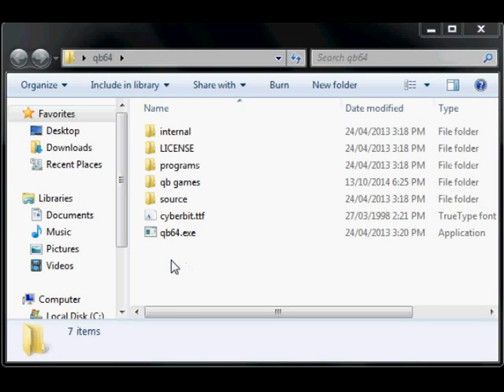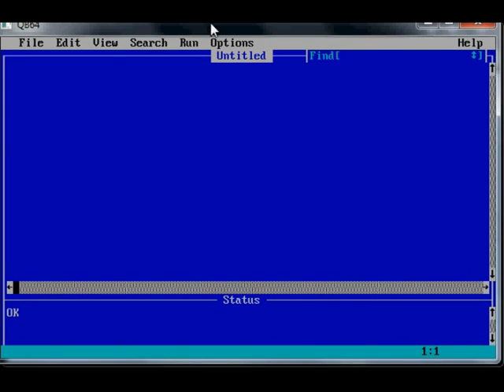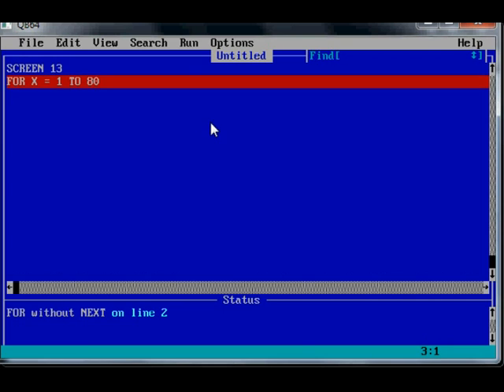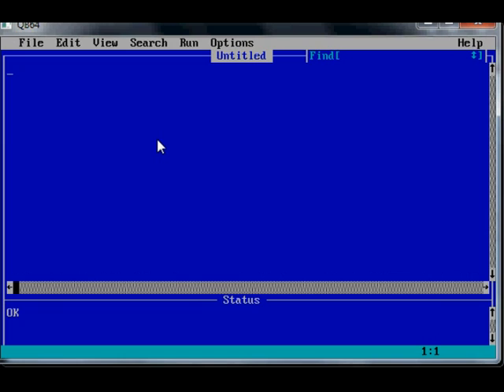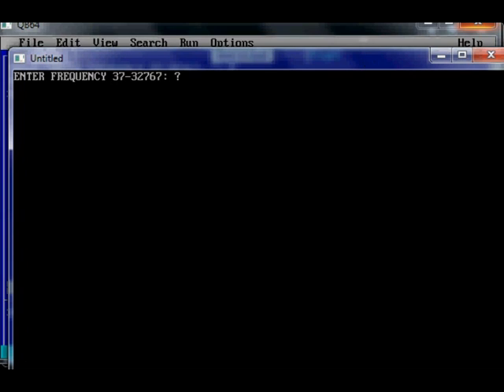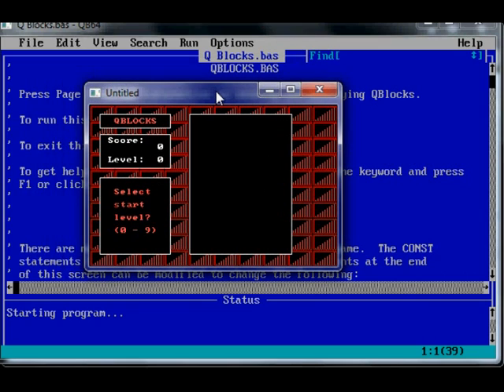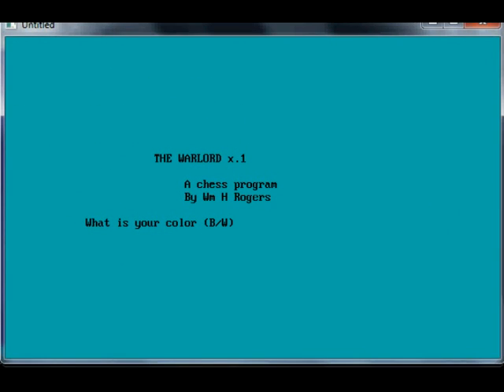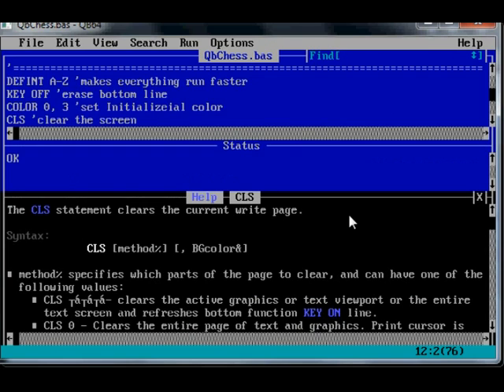QB64 Basic programming tutorial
A tutorial video about QB64 Basic.